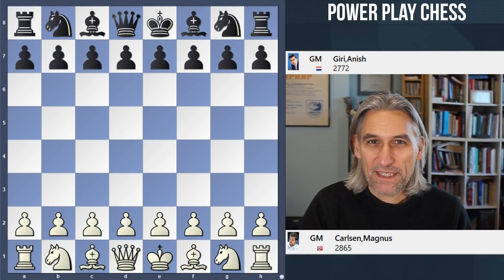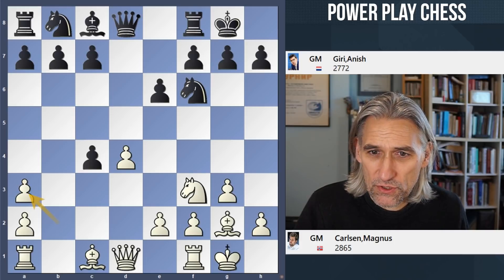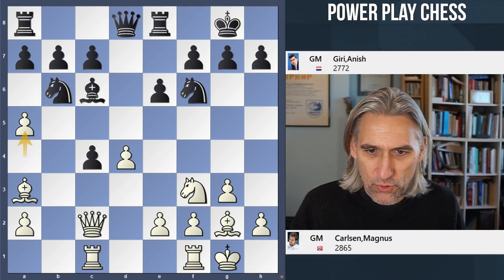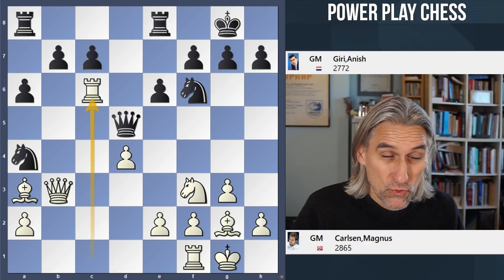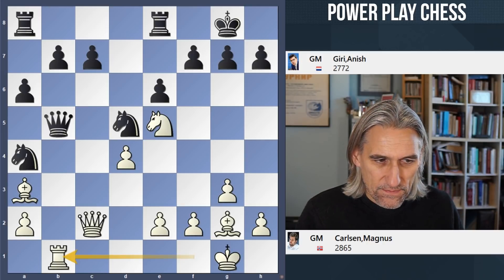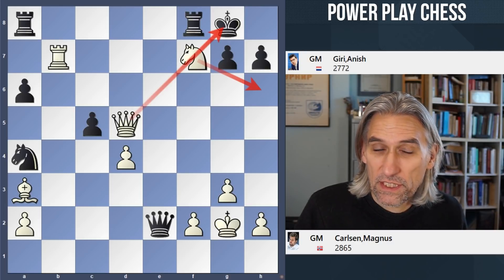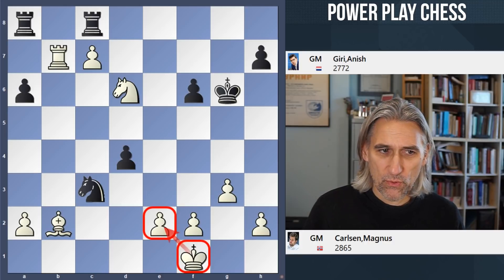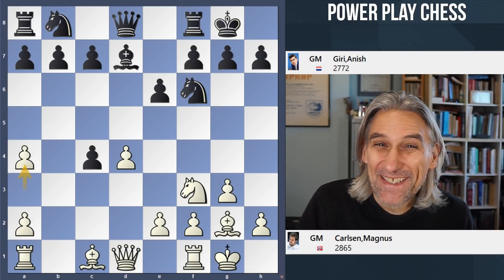Queen in Siberia | Magnus Carlsen vs Anish Giri | Tata Steel Chess 2022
Chess Grandmaster Daniel King examines Magnus Carlsen vs Anish Giri | Tata Steel Chess 2022.